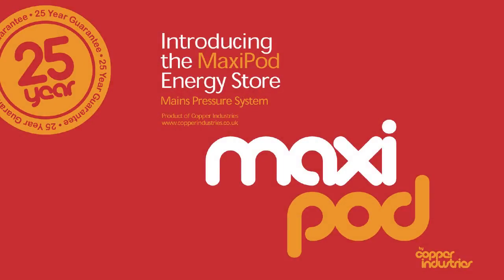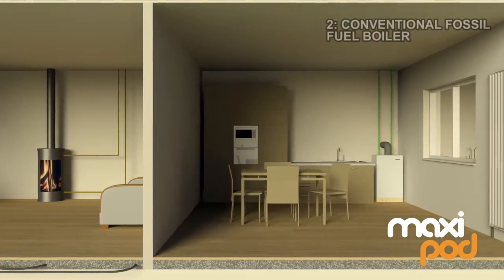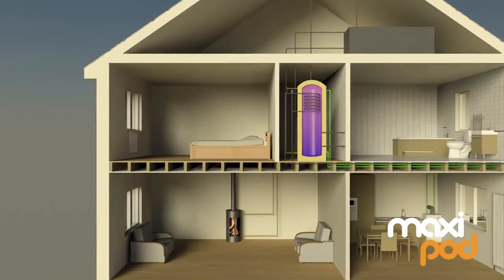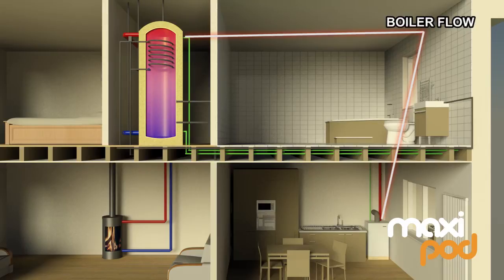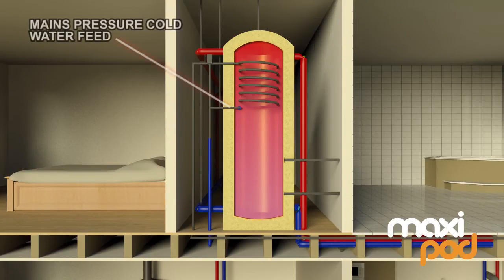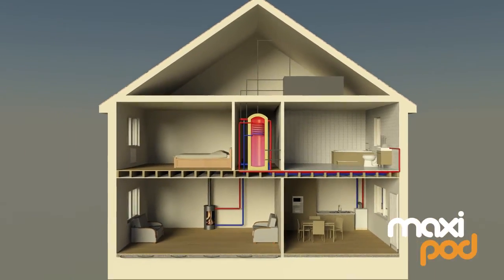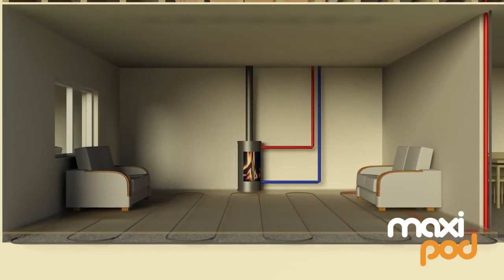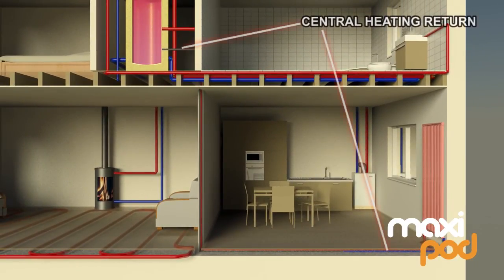MaxiPod Thermal Store No Solar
MaxiPod Thermal Storage Systems work by reversing the function of the Primary (Heating) and Secondary (Domestic) waters.

The Primary water is stored in the cylinder and heated by either a boiler or immersion heaters. When heated by a boiler, the water can also be pumped from the thermal store around the radiators to provide space heating.

The secondary water comes directly from the mains and passes through a specially designed heat exchanger which draws heat from the MaxiPod thermal store.

This water then passes through a thermostatic mixing valve which blends it to the correct temperature before it reaches the taps.

- Comes with immersions fitted
- Comes 22mm mixing valve & thermometer fitted
- Ideal for multi-fuel situations, solar, solid, gas, oil, electric boiler etc.

Why Choose MaxiPod Thermal Store?

- Vented mains pressure
- Instant hot water and heating
- Energy efficient thermal store, reducing running costs
- No annual maintenance/service
- Simple and easy to install
- No attic pipes to freeze
- Fresh water at hot and cold taps
- Suitable for multi-fuel situations